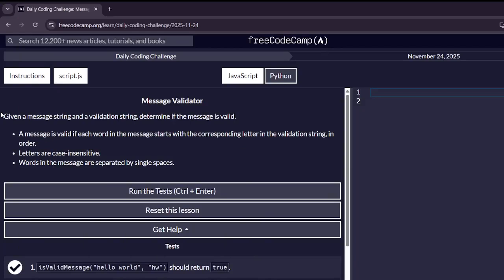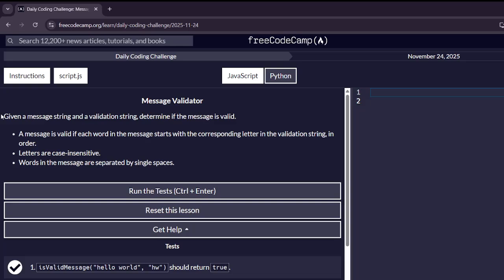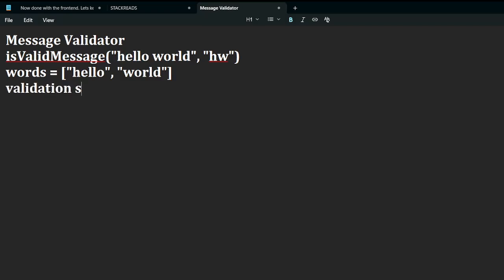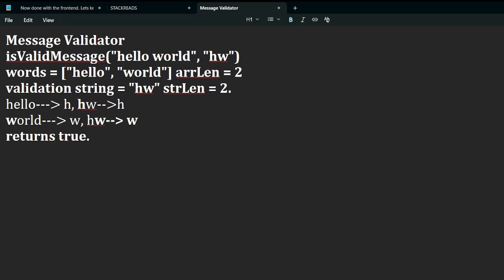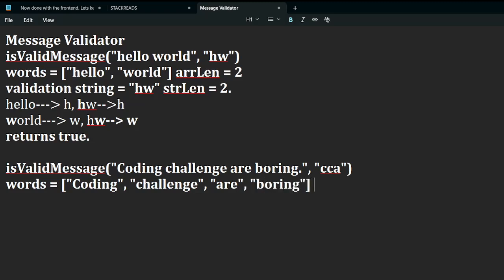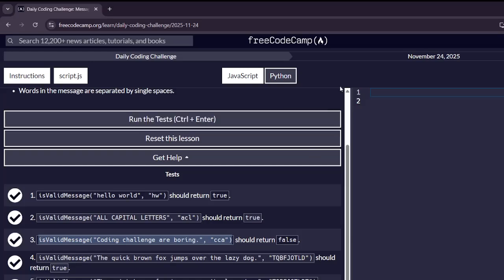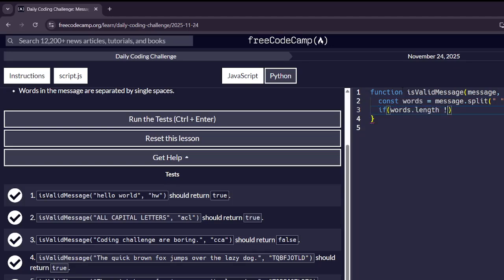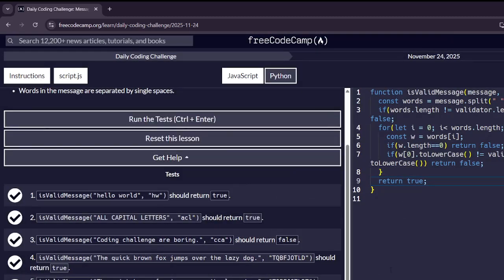FreeCodeCamp daily challenge problem: Message validator (November 24th 2025)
Java Script solution for @freecodecamp daily challenge problem.